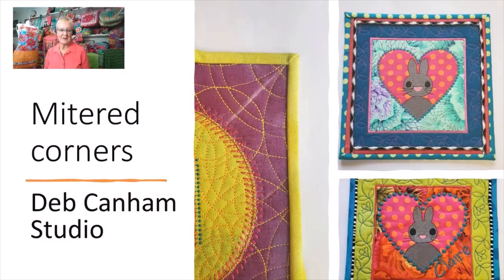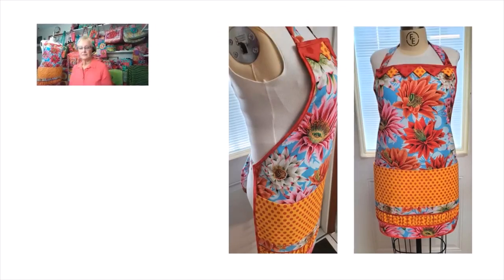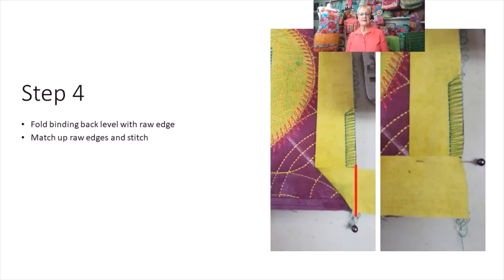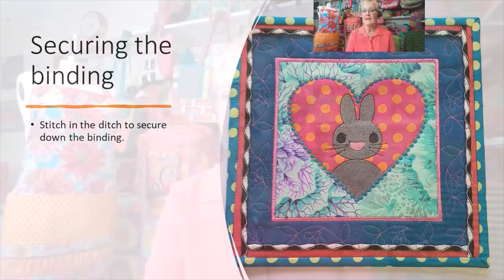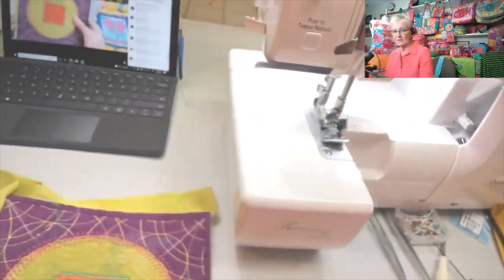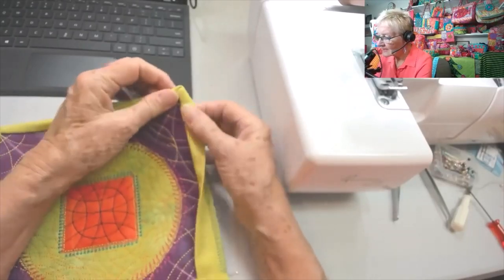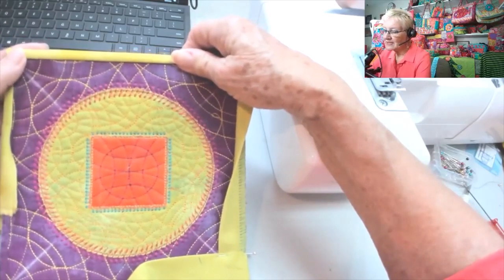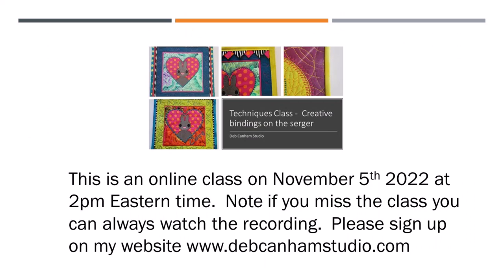Bindings on the serger with mitered corners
How to apply a binding to a quilt, placemat or clothing using the serger and fusible thread.  How to make perfect mitered edges.